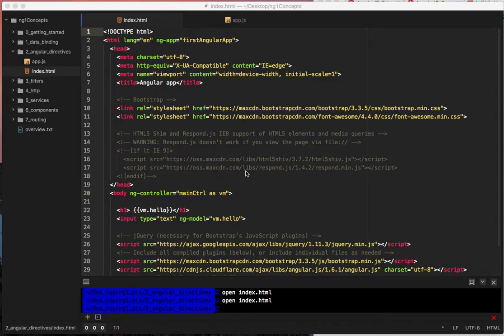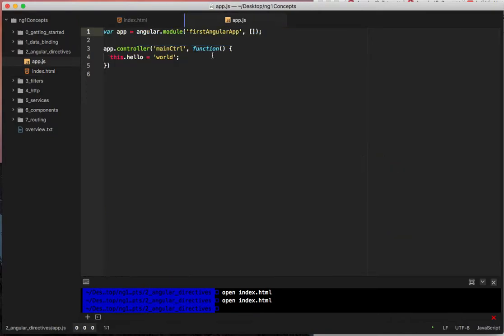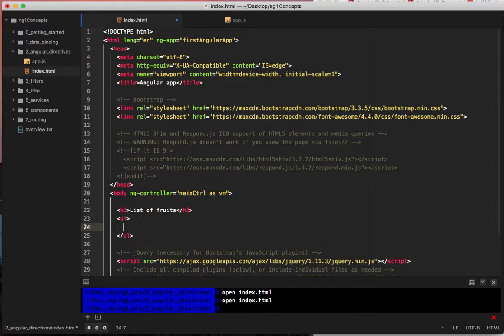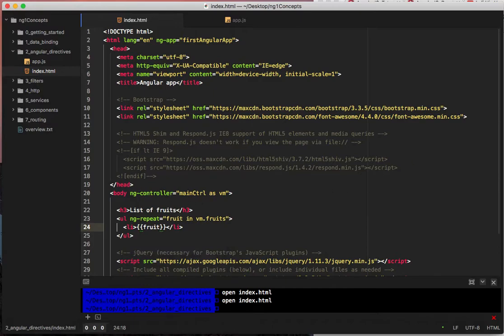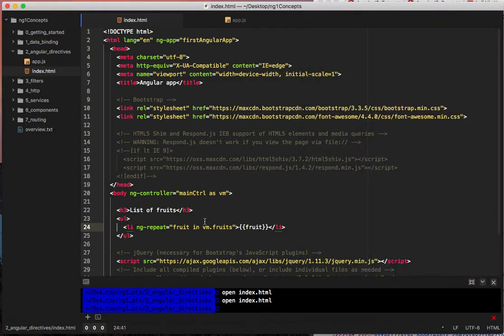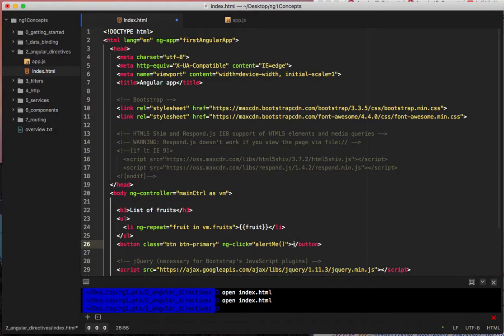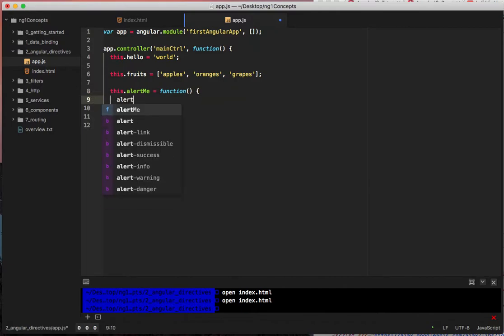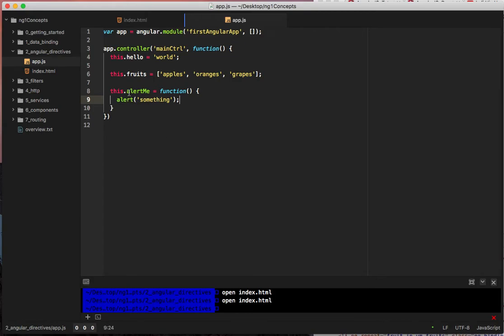AngularJS 1.6.x Tutorial - 3 - ng-repeat and ng-click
In this video, we use ng-repeat to iterate over arrays in AngularJS and how to use ng-click as a click listener to invoke a function declared in a controller.